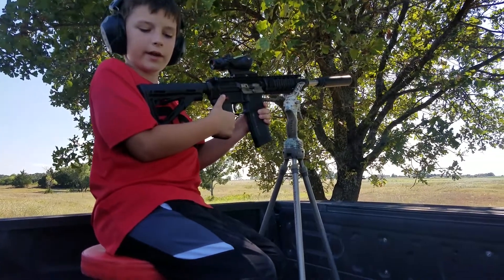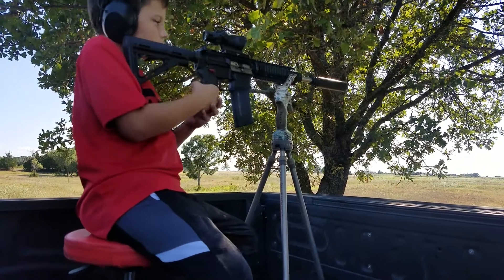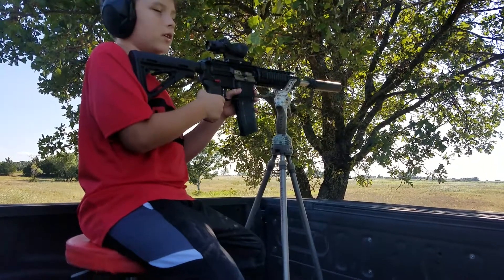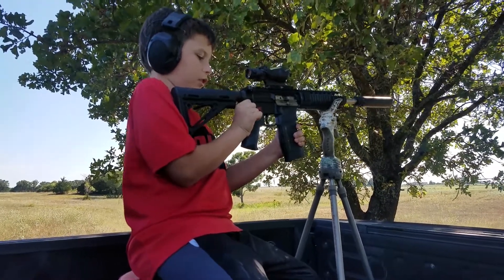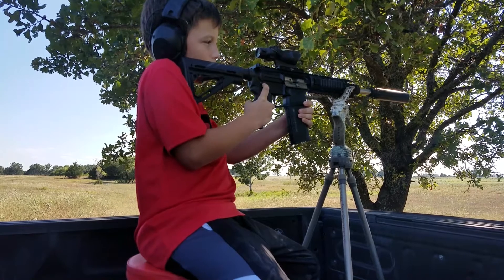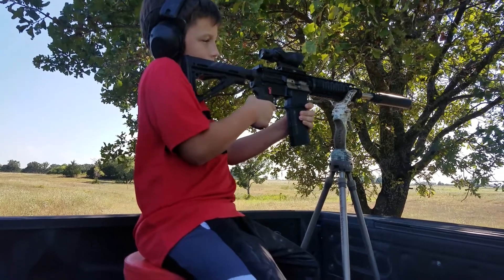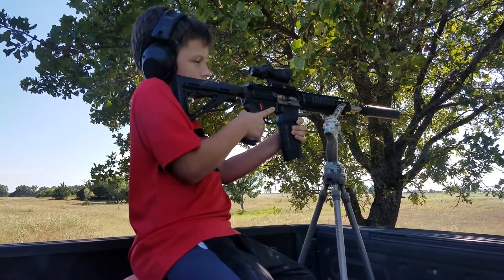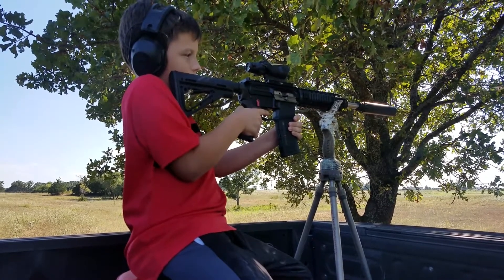9 year old covering some rifle safety basics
Well, the DoD won't be hiring him as in instructor any time soon, but he's getting the basics down.  :)